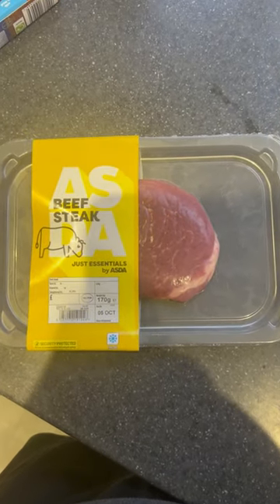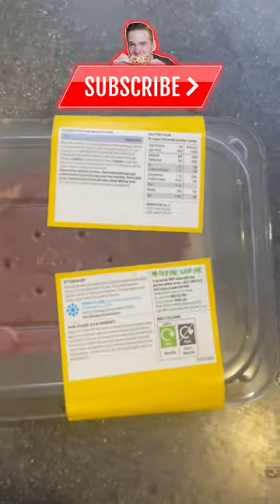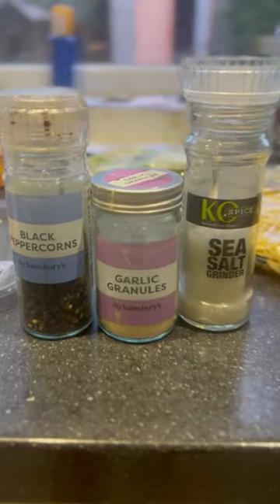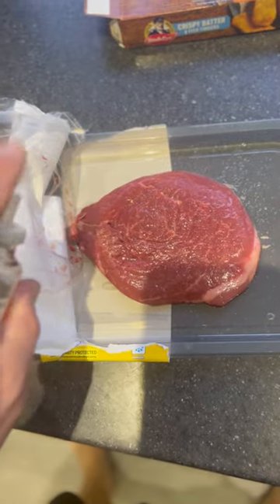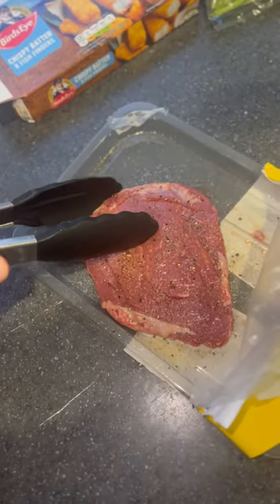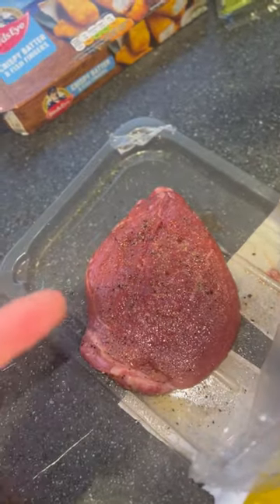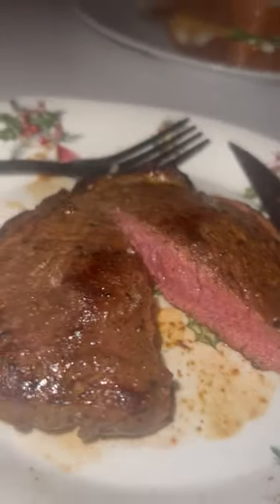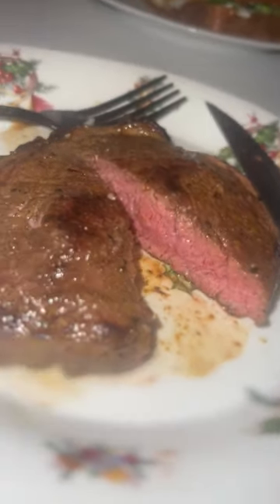This ASDA Just Essential £2 Beef Steak Was Surprisingly Good... 🥩